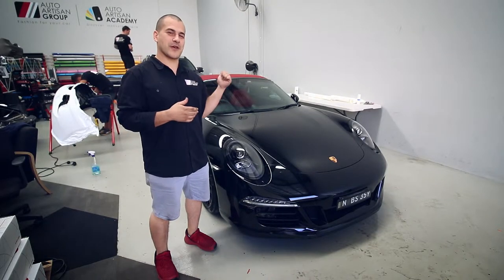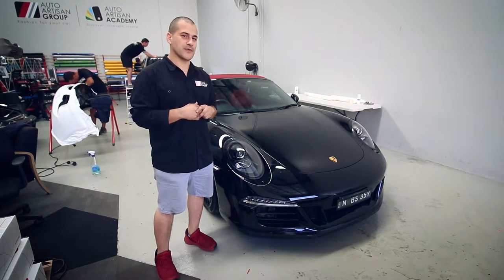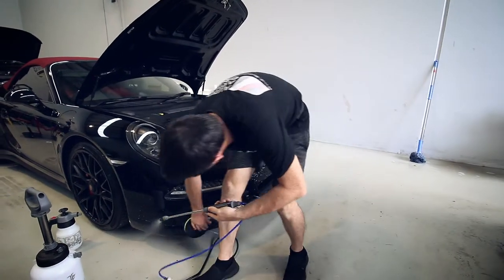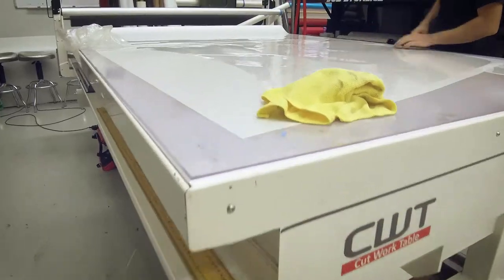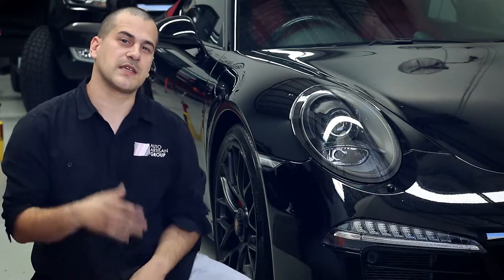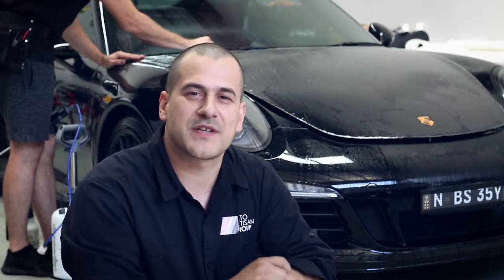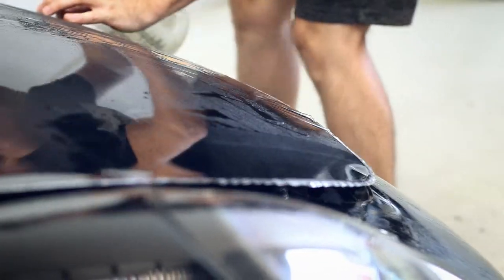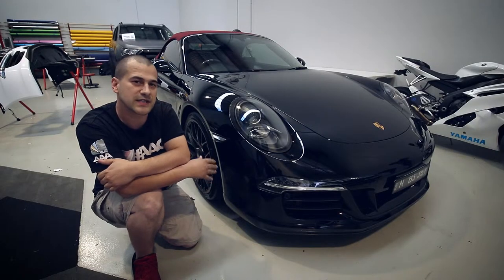2015 Porsche 911 Paint Protection Film Installation | Paint Protection Installation process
Join us, with this Paint Protection Film step by step video as part of our Auto Artisan Academy series. Providing you with a short instructional into what goes into the application of this great product.

PPF Benefits;
☑️ UV protection
☑️ Stonechips resistant
☑️ Self healing against minor scratches
☑️ Available in high Gloss or Matte finish